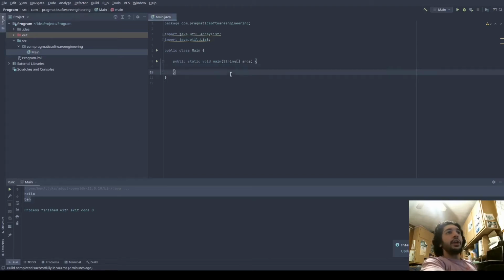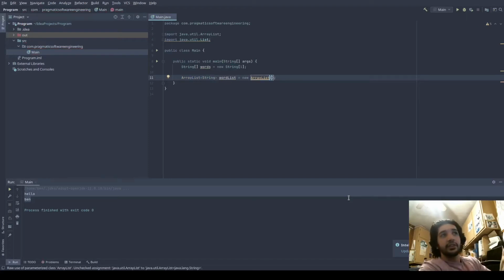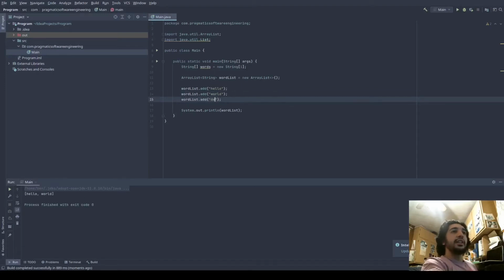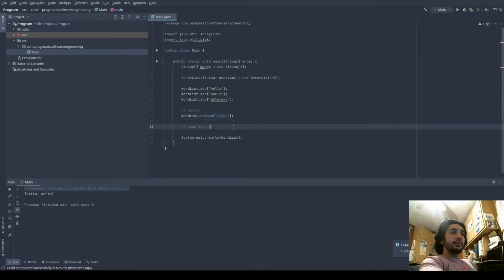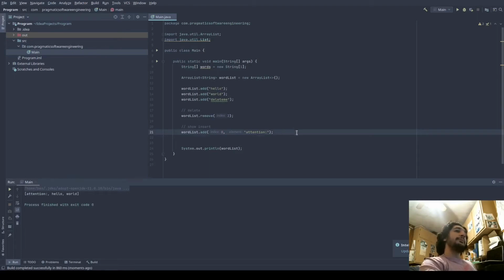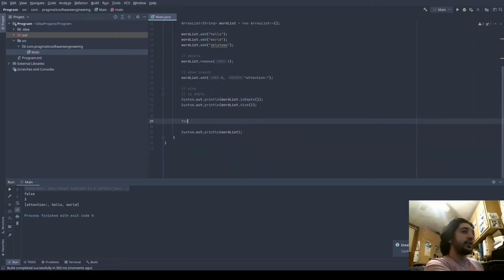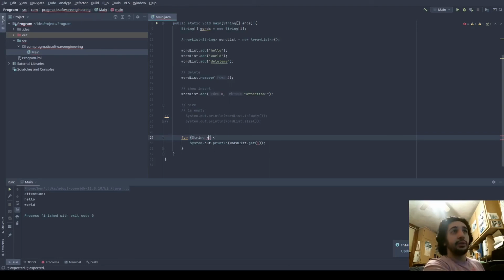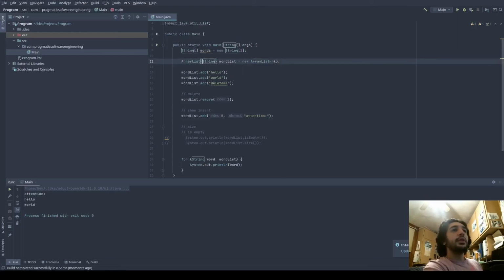Using ArrayLists in Java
Half Array, Half List. Kinda crazy.

ArrayLists are a Java implementation upholding the list interface.